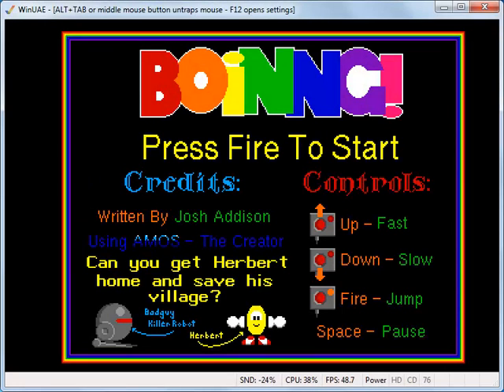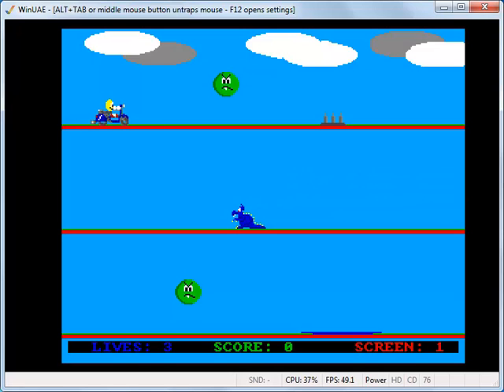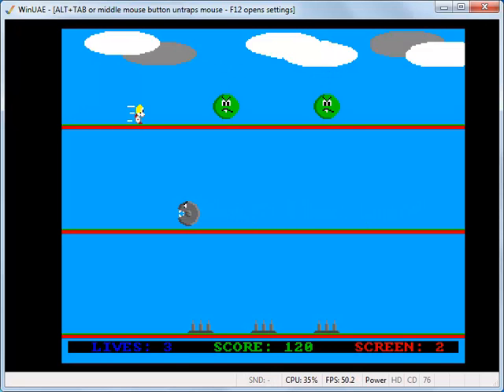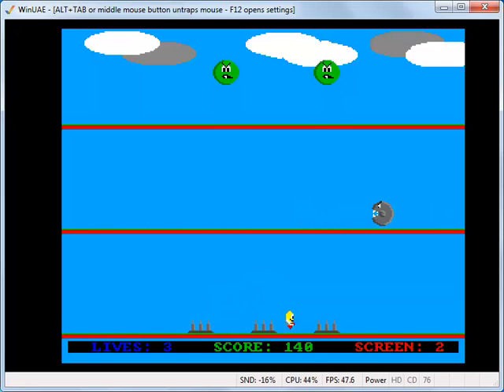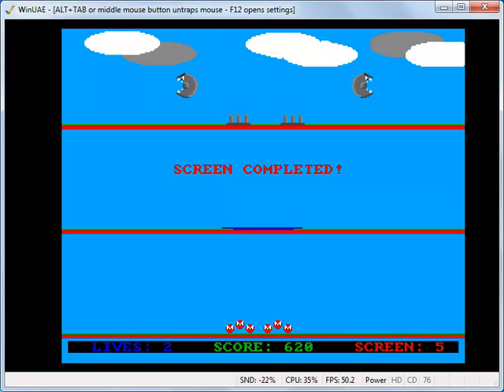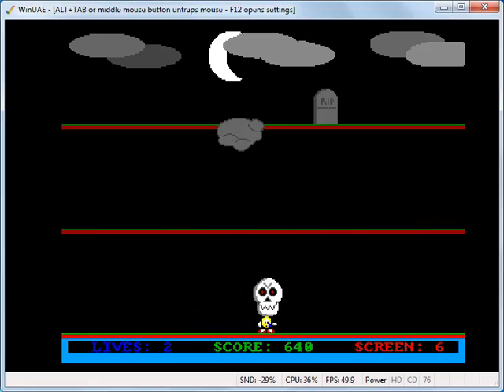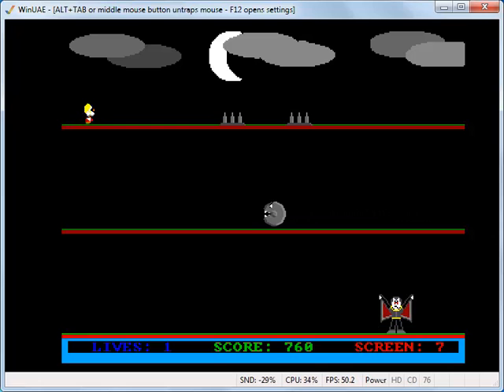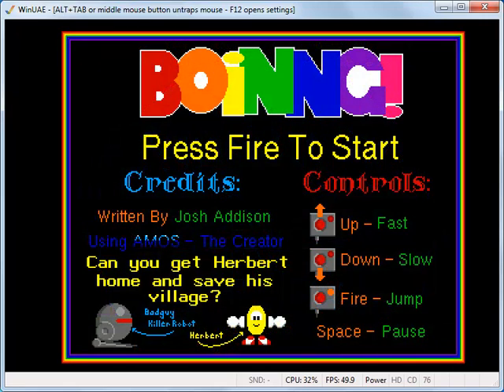BOINNG!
Short playthrough of BOINNG!, a game I made on an Amiga 500 back when I was 16.